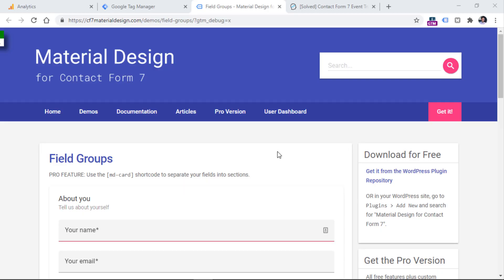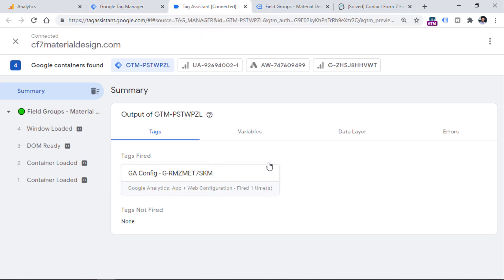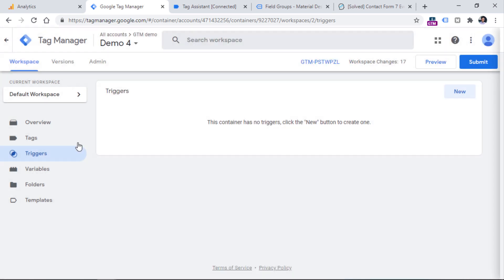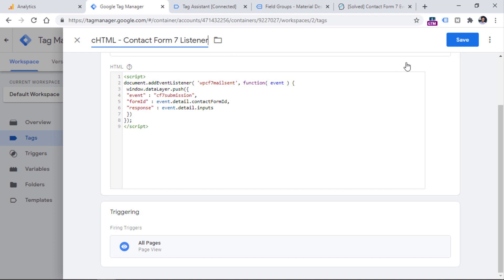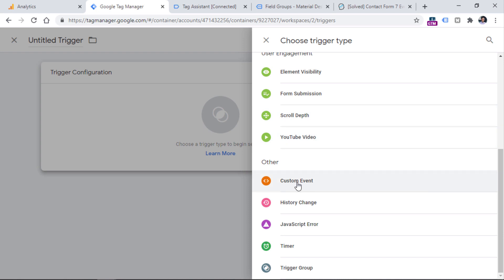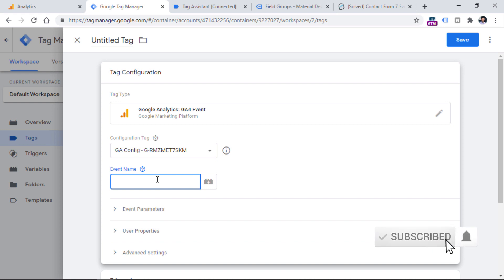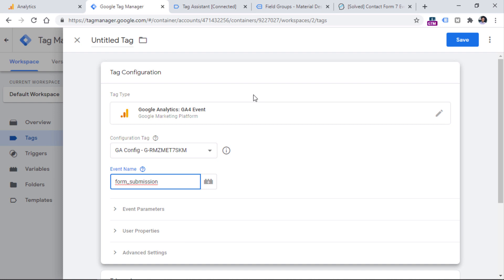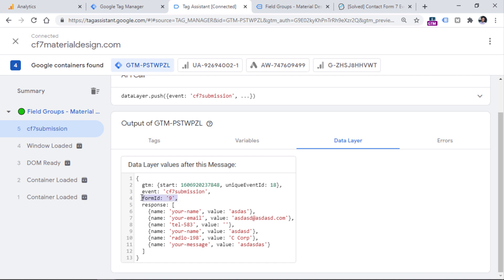Track Contact Form 7 with Google Analytics 4 and Google Tag Manager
Learn how to track Contact Form 7 with Google Analytics 4 and Google Tag Manager.

Contact Form 7 is one of the most popular form plugins on Wordpress. However, the built-in functionality within Google Tag Manager cannot track it out of the box. You need to do some tweaks first (create a listener, trigger, etc.).

Once you do that, tracking Contact Form 7 with GA4 will be fairly easy.

Since Google Analytics 4 is fairly new, I believe that it might be a bit challenging to track form submissions the first time. But in this video, you’ll learn how to do it the right way.

=== LINKS ===

✭ Blog post: How to track Contact Form 7 with Google Analytics 4 and Google Tag Manager

✭ Blog post: How to track events in Google Analytics 4

✭ Blog post: How to track conversions in Google Analytics 4